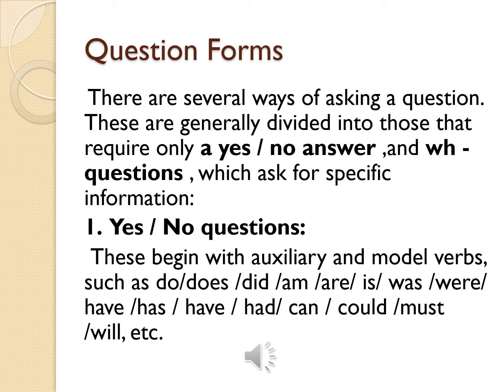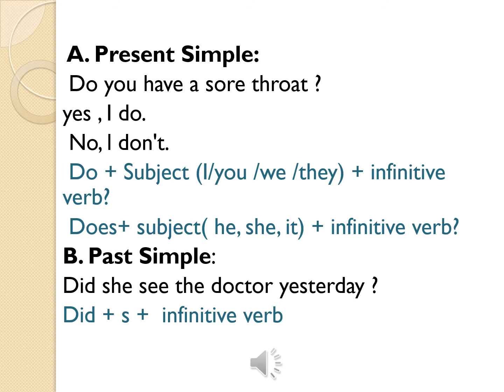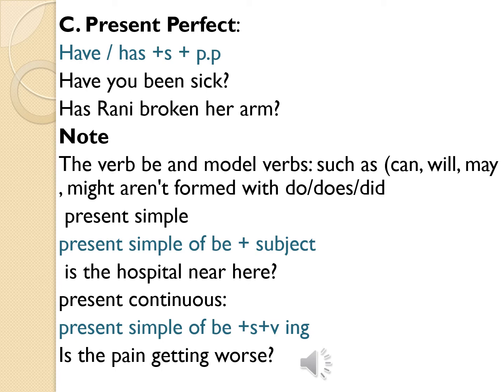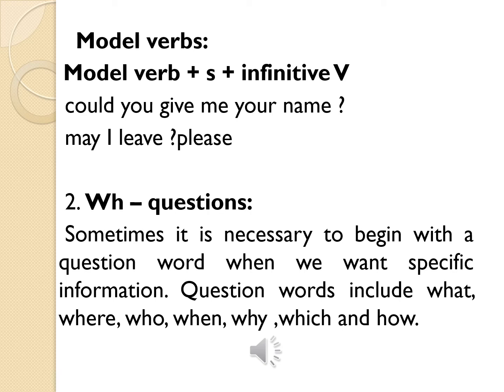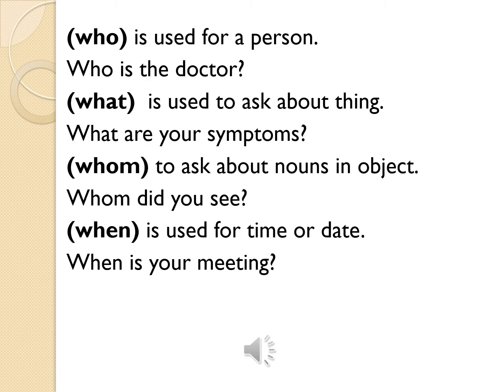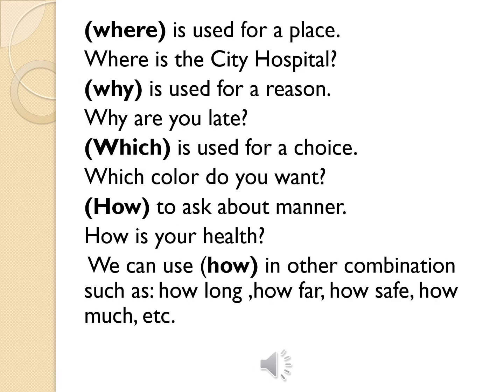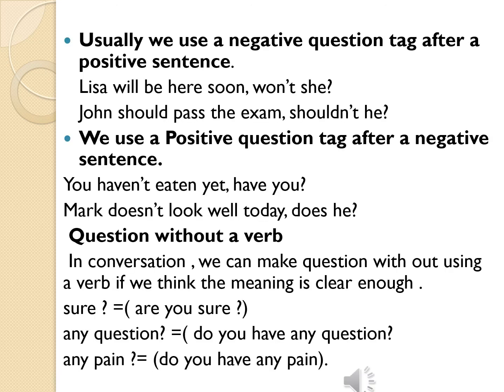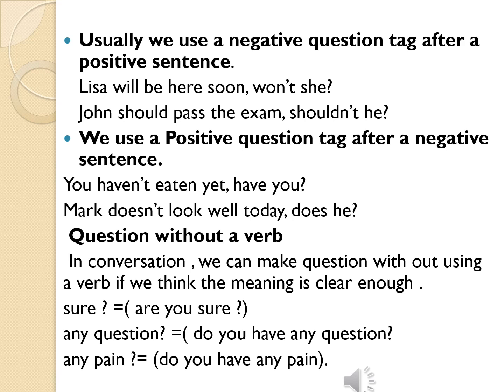اللغة الانكليزية المحاضرة السادسة للمرحلة الاولى الكورس الثاني / م.م سارة سعد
Mohammad Omar
كلية التمريض - جامعة الموصل